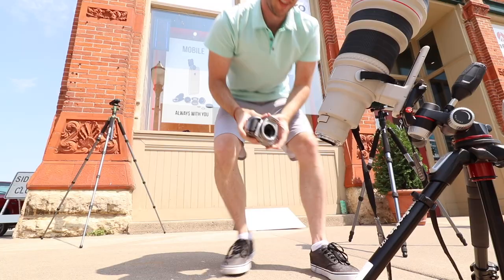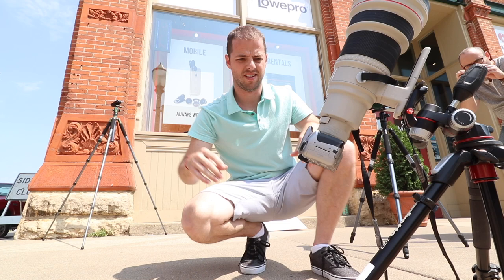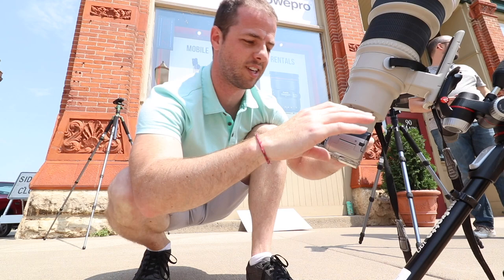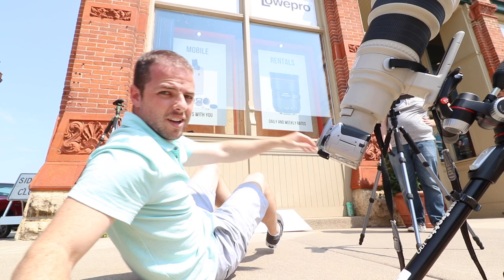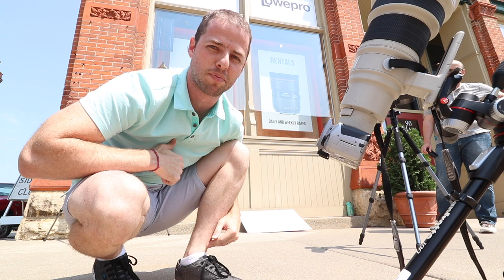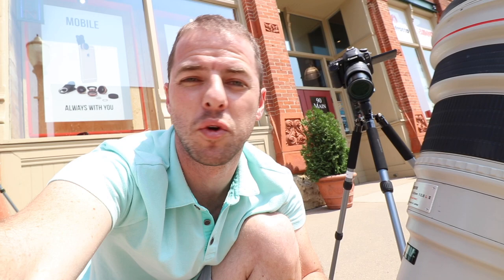How to MELT your camera shooting the eclipse!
We melted our camera practicing for the upcoming solar eclipse!